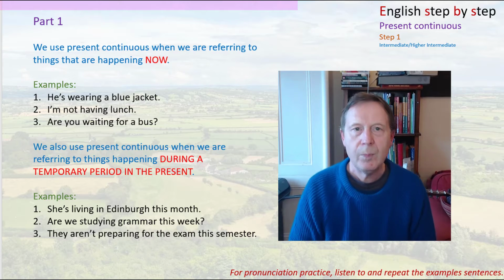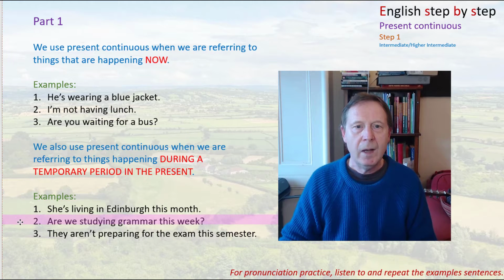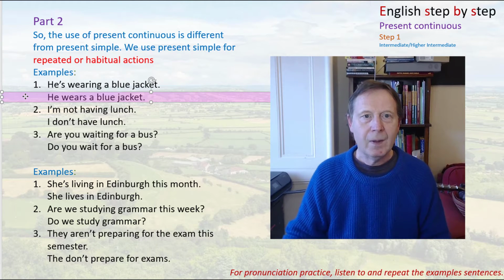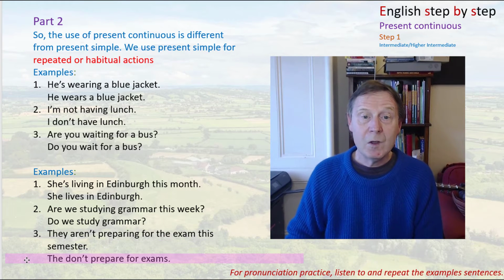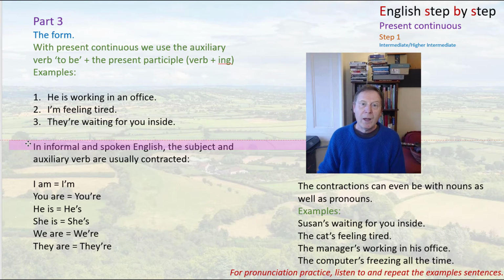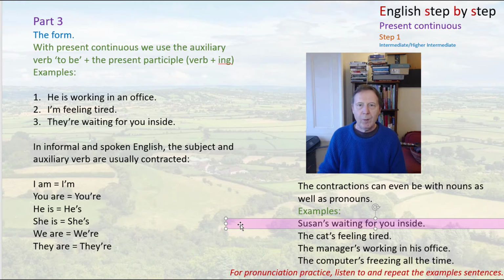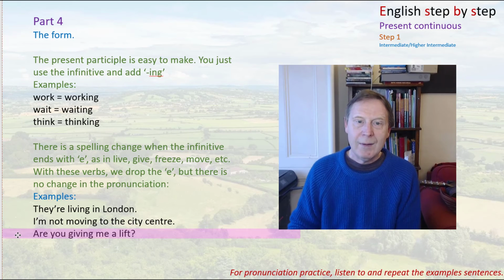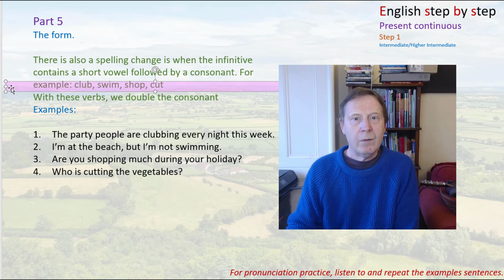present continuous, int, uint, step 1, v3, edit v1